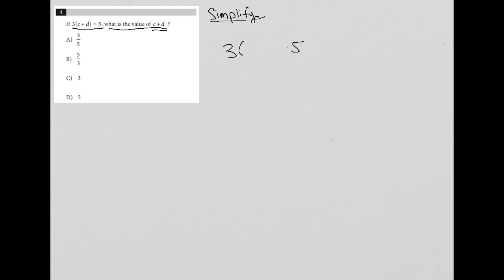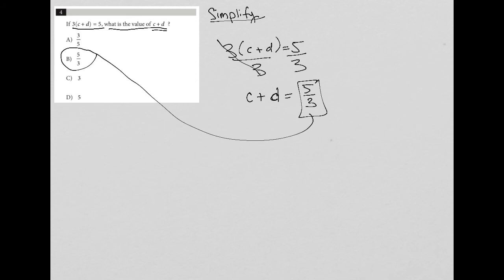If 3(c + d) = 5, what is the value of c + d ?